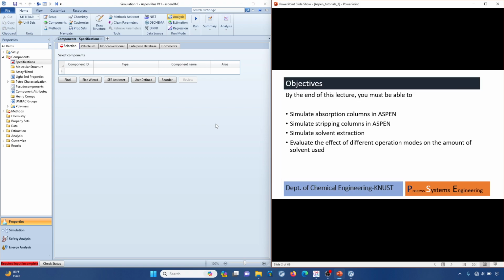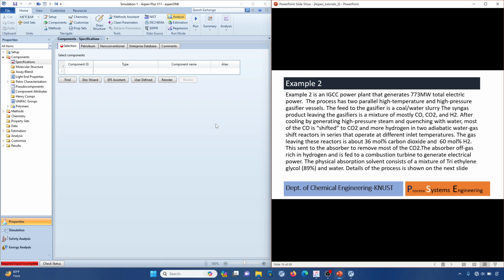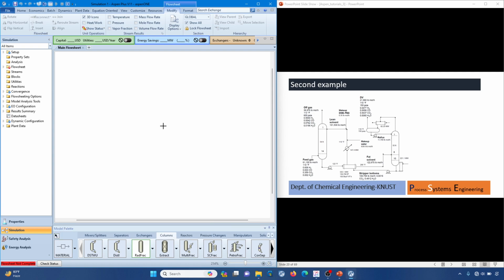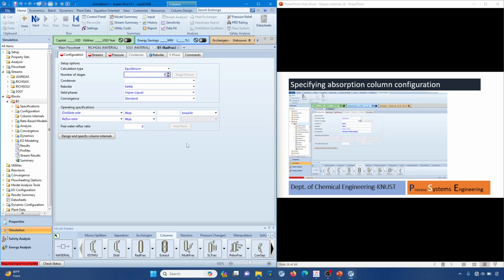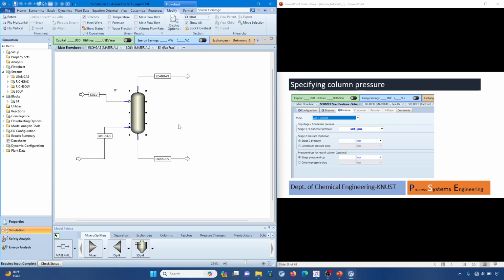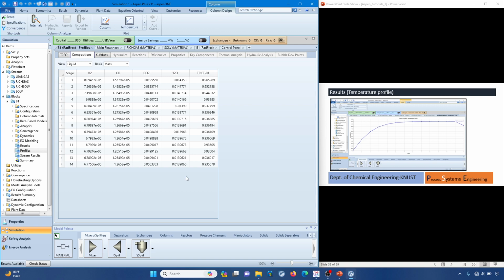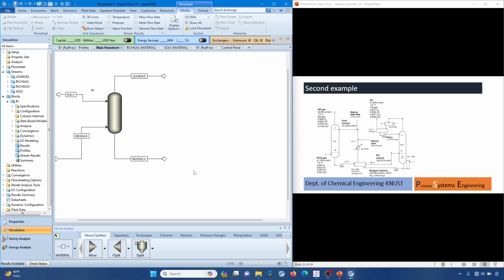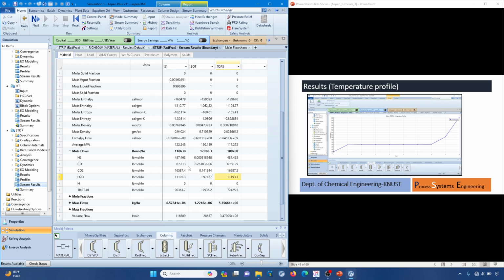LESSON 4 - ABSORTION & STRIPPING